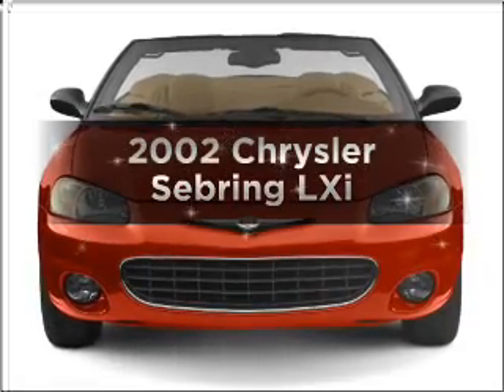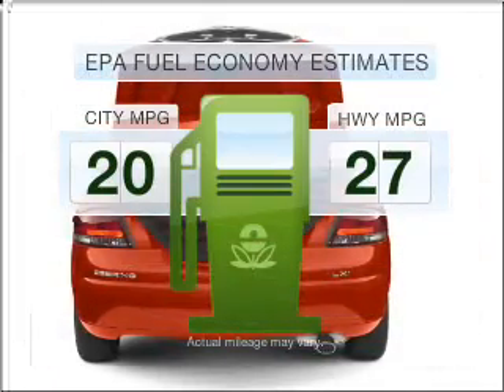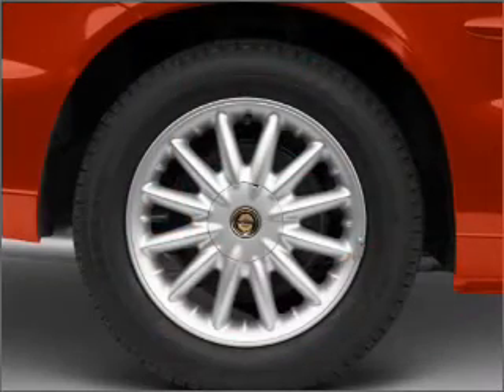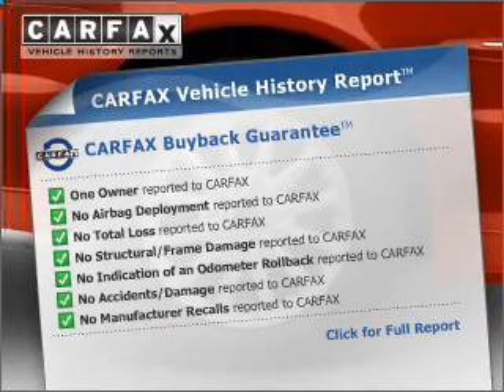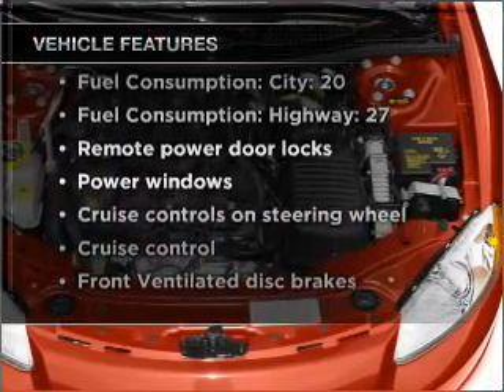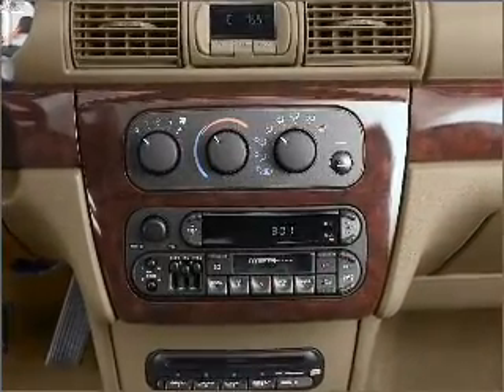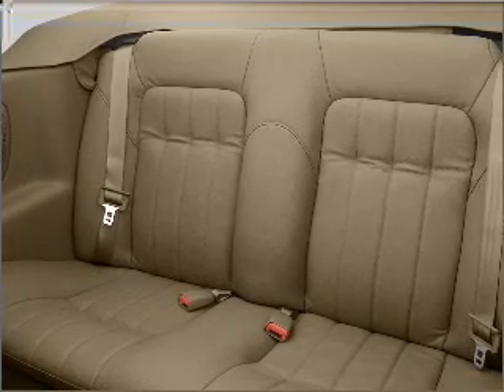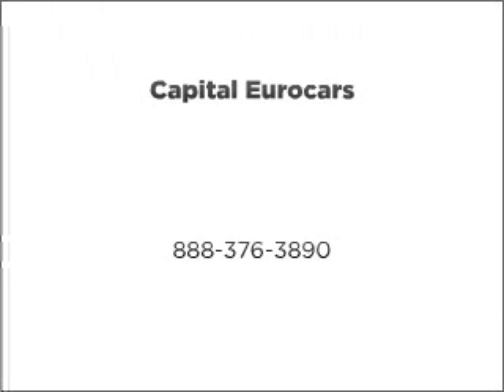2002 Chrysler Sebring - Tallahassee FL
Year: 2002
Make: Chrysler
Model: Sebring
Trim: LXi
Engine: 2.7 liter 6 cylinder 24 valve
Transmission: 4-Speed Automatic
Color: Beige
Mileage: 63995
Address:
3705 W. Tennessee Street